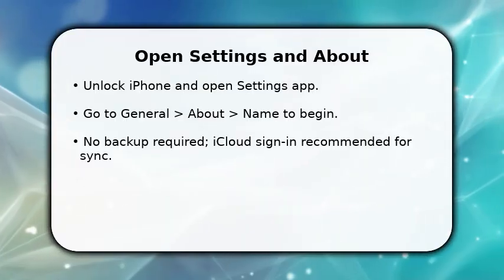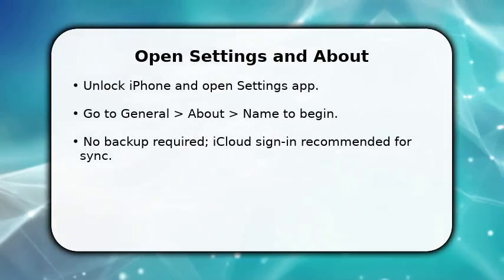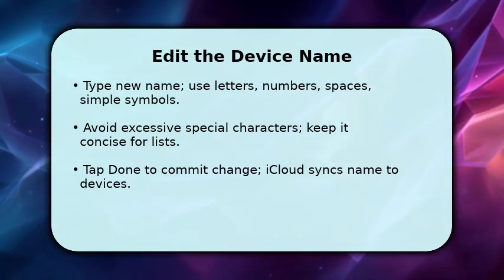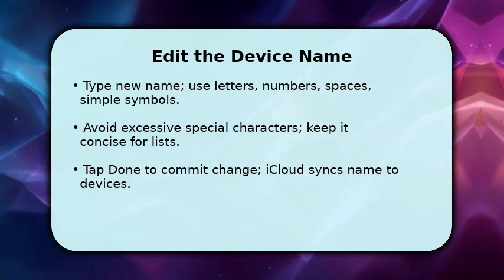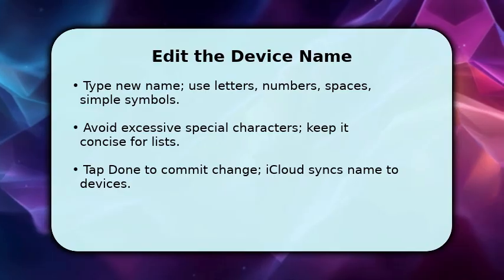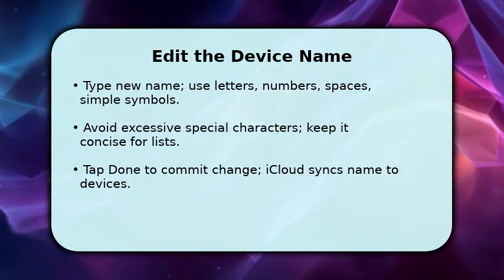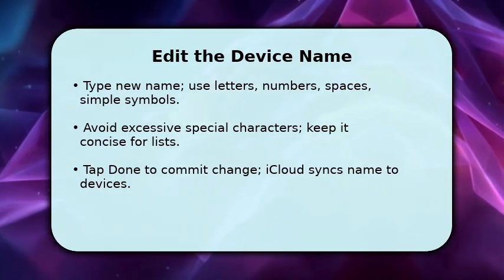How to Change Iphone's Name - Step by Step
How to Change Iphone's Name - Step by Step | 🔒 Surfshark VPN Deal — Stay private and secure. $1.99/mo + 3 Months Free ▸

Learn the simple steps to personalize your iPhone experience by changing its name. This video guide takes you through a straightforward process, ensuring that even if you're not tech-savvy, managing and identifying your device will be hassle-free.

change iPhone name, iPhone personalization, device identification, step by step guide, customize Apple product,